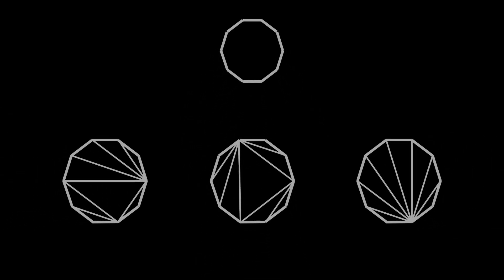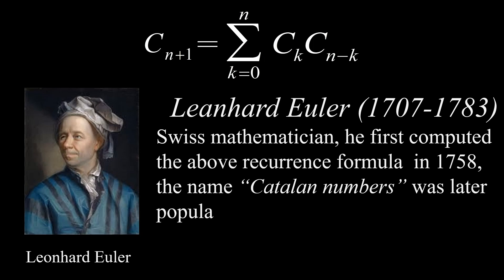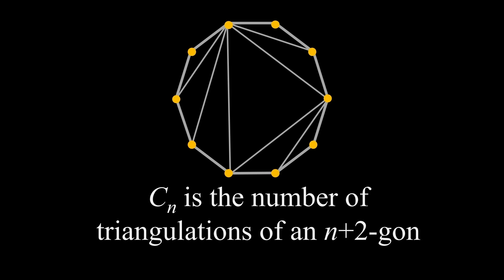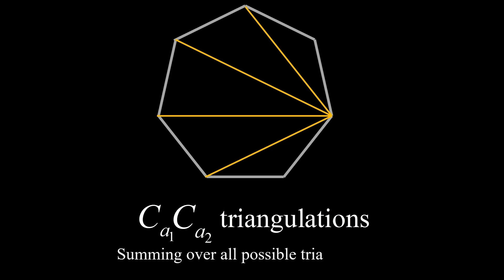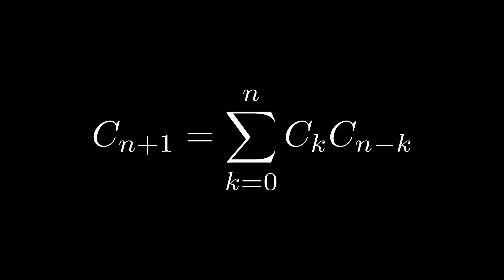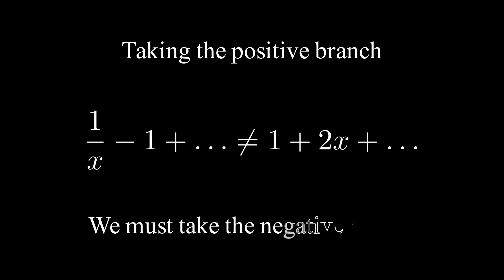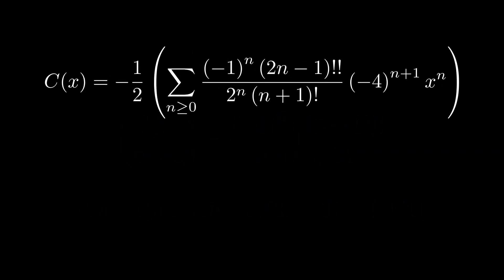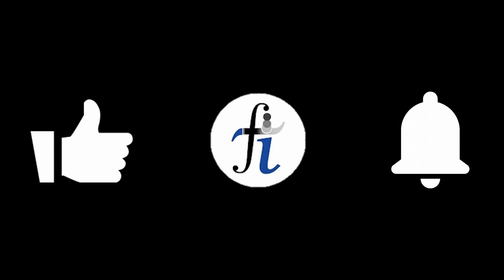What are Catalan Numbers?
Join us as we explore the intriguing world of Catalan numbers, a cornerstone in combinatorics! This video introduces Catalan numbers, uncovers their fascinating combinatorial interpretations, and presents a step-by-step proof of their explicit formula 📖

From a design problem to polygon triangulation, discover how these numbers appear in countless mathematical problems and applications. Perfect for math enthusiasts and learners alike!⭐️